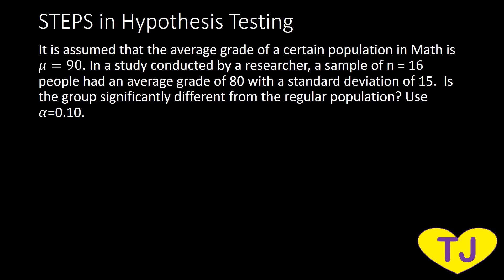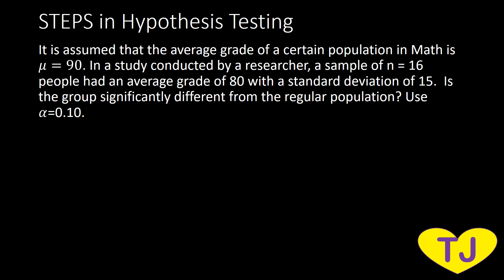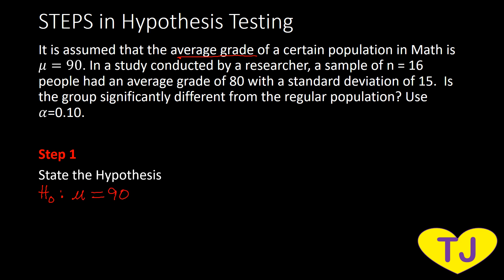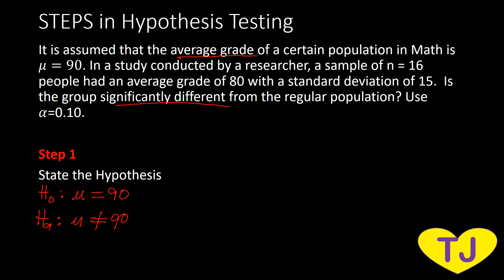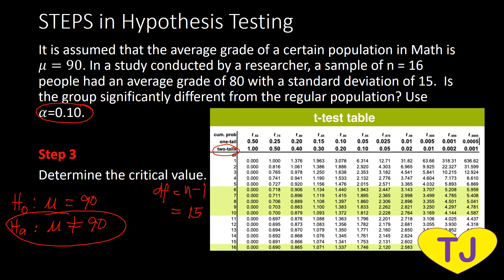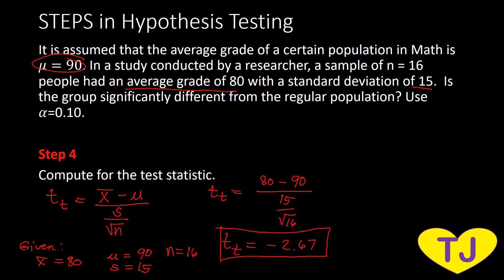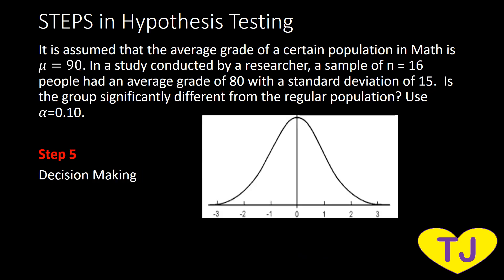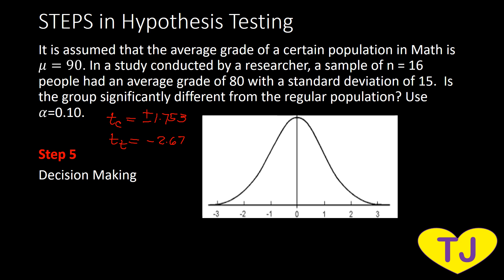HYPOTHESIS TESTING for Small Sample Size with Unknown Standard Deviation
This video will guide you in doing Hypothesis Testing for a problem which has a smaller sample size but with unknown population standard deviation.